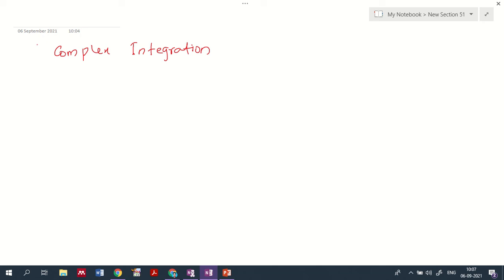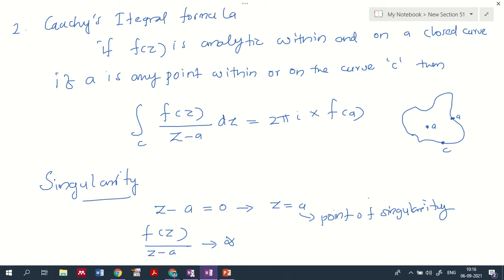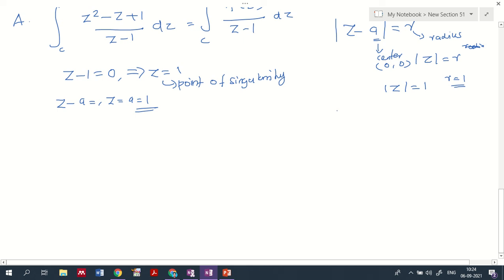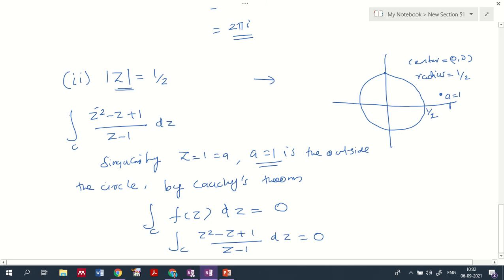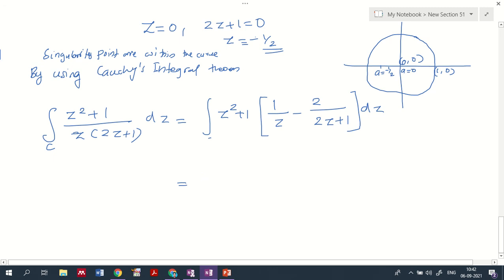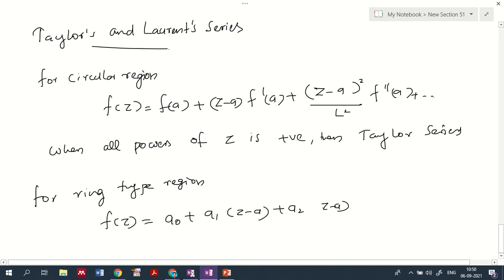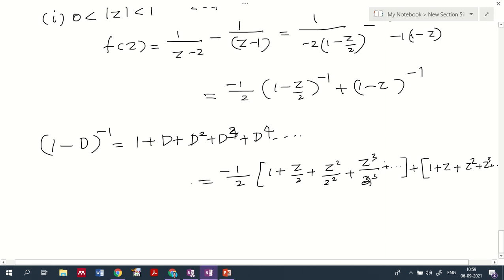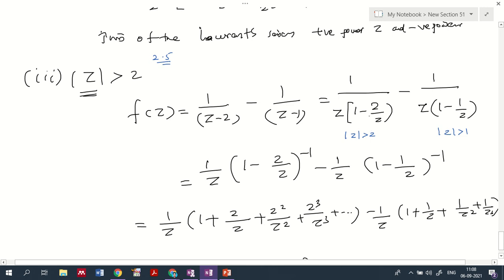MP16 - Cauchy Theorem, Cauchy's Integral theorem, Taylor and Laurent's Series Expansion